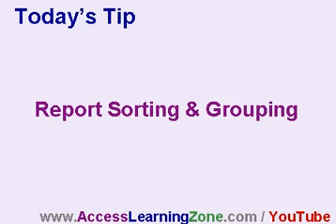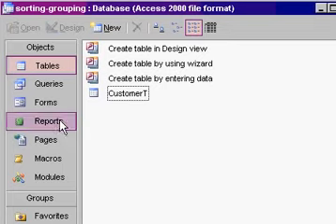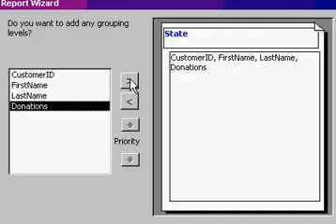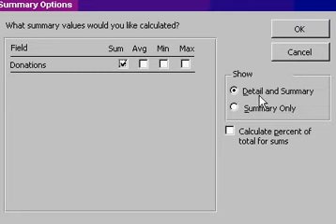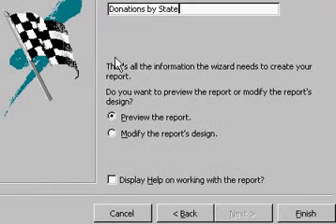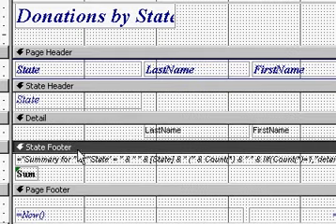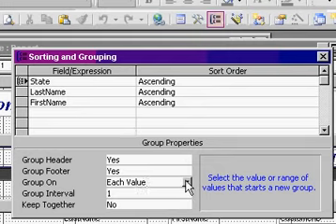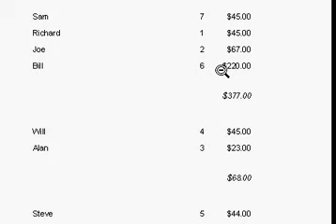Microsoft Access Sorting & Grouping in Reports